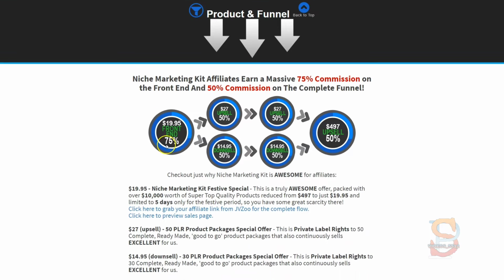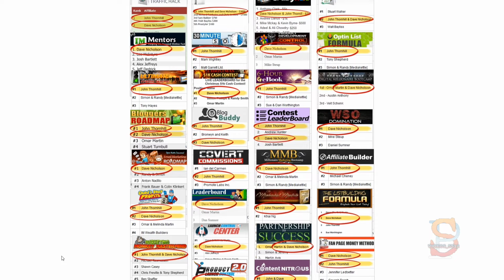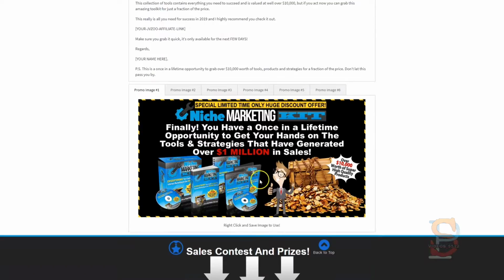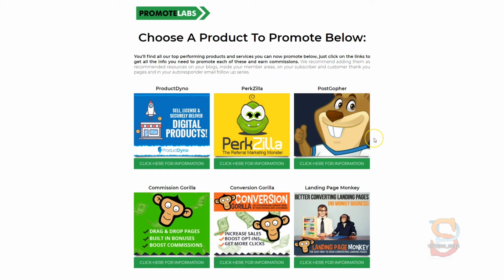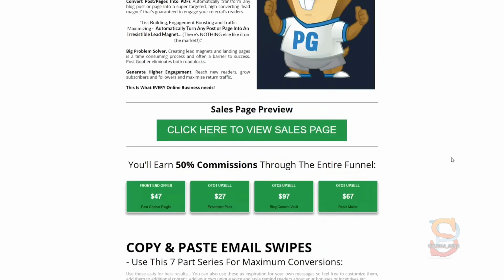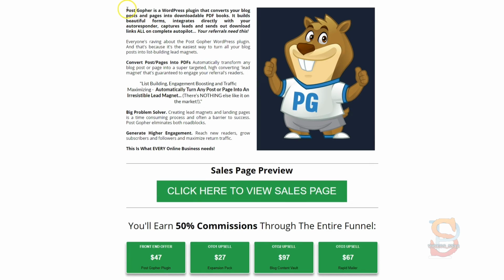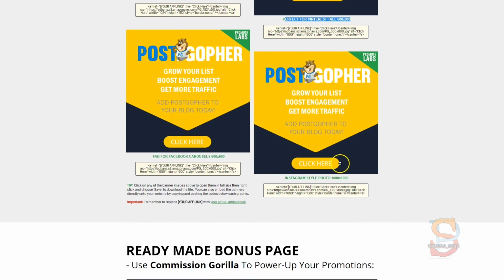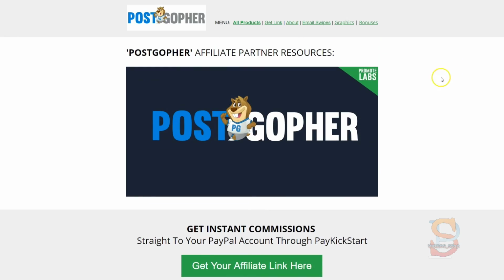Affiliate Recruiting Series P2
Affiliate Recruiting Series